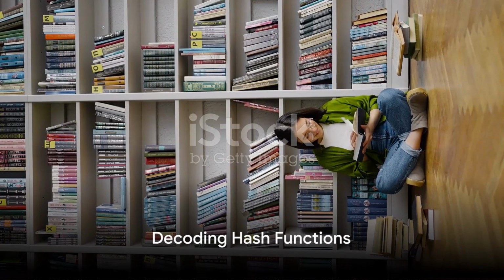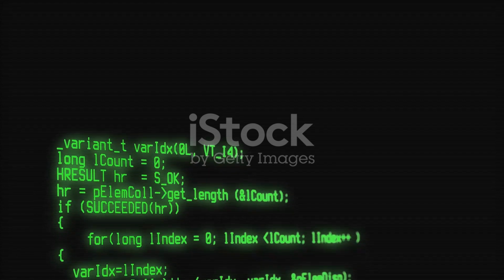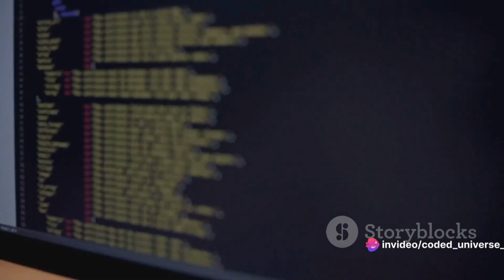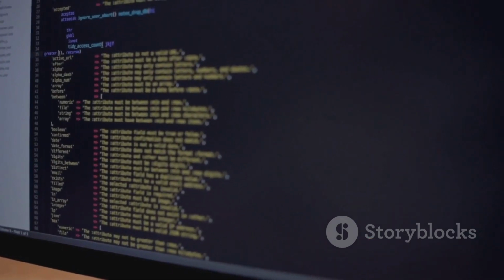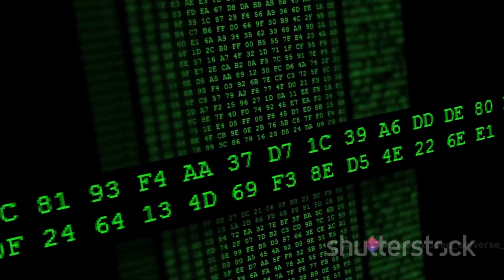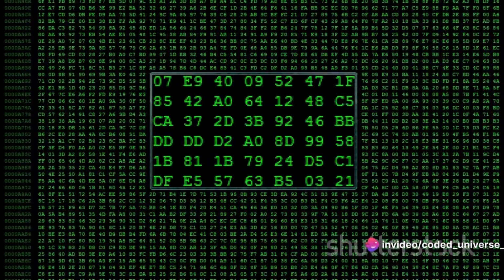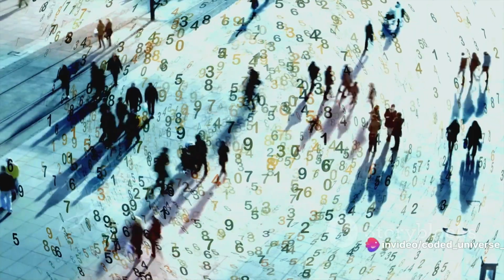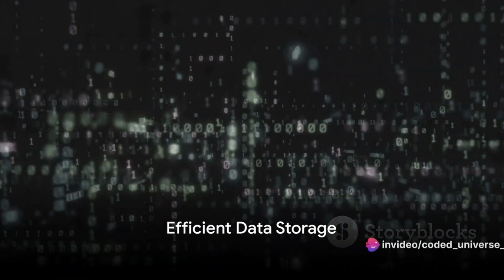Hash Functions and Tables | Hash function in data structures with real life examples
🔑 Welcome to "Coded Universe"! In today's video, we're unlocking the secrets of Hash Functions and Hash Tables. These are cornerstones of efficient data storage and retrieval in programming, and understanding them is crucial for any tech enthusiast!

🌟 What You'll Discover:

Hash Functions: Learn how these functions transform data into a unique format, making storage and retrieval incredibly efficient.
Hash Tables: Explore the world of hash tables, where data is organized for rapid access and minimal conflicts.
🛠️ These concepts might sound complex, but we've got you covered! With our unique approach, you'll see how these data structures work in everyday scenarios – no heavy coding, just clear and relatable examples.

👨‍💻 Perfect for programmers, students, or anyone curious about the inner workings of technology.

Chapters:
00:00:00 - An Intriguing Question
00:00:25 - Decoding Hash Functions
00:02:13 - Real-World Examples of Hash Functions
00:02:59 - Breaking Down Hash Tables
00:04:10 - Reality Check - Hash Tables in Action
00:05:01 - Wrapping Up and Call-to-Action